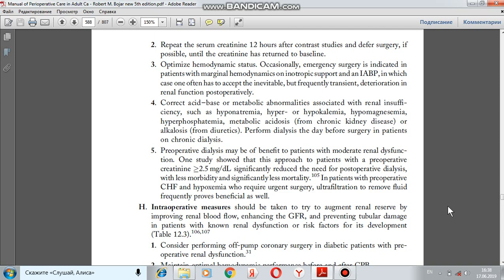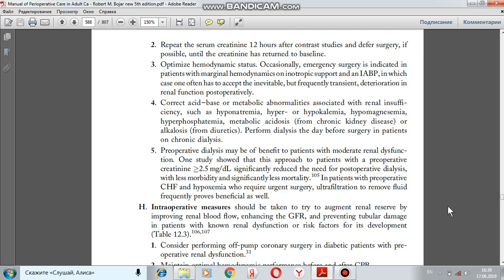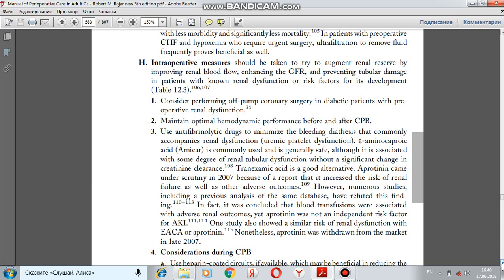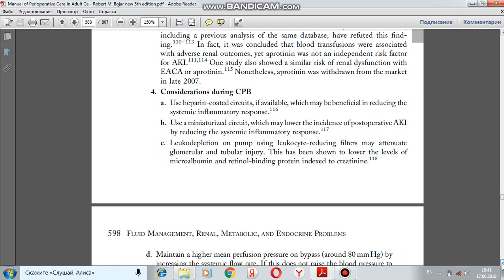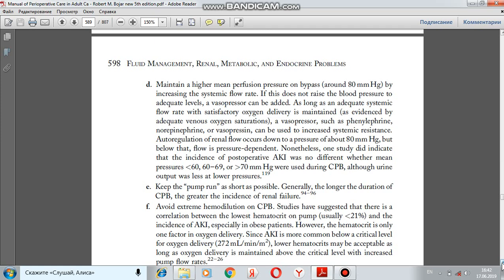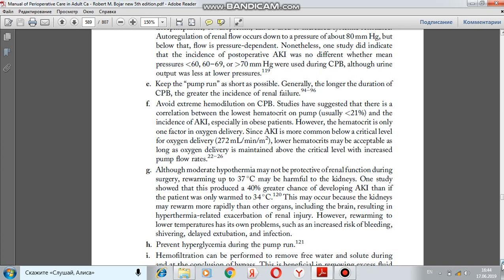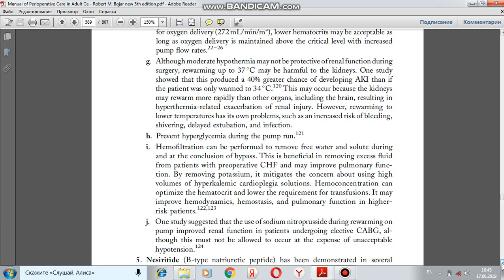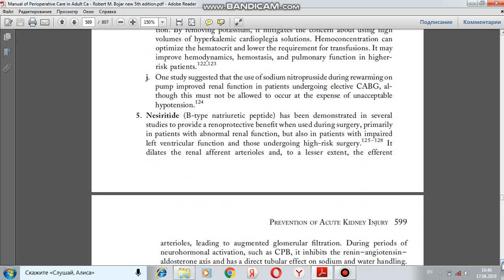Fluid Management in CARDIAC SURGERY / Part 8